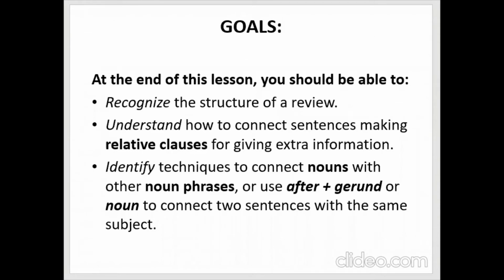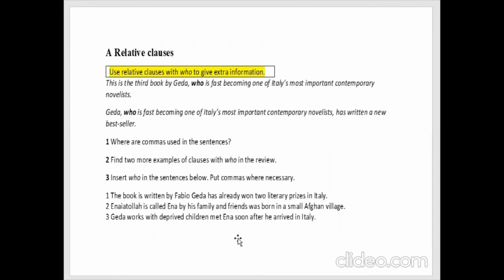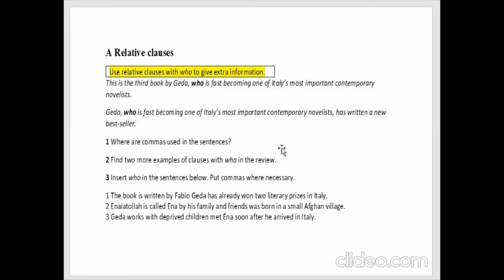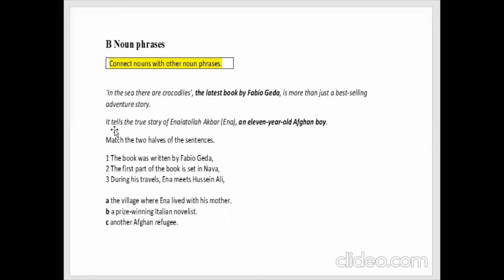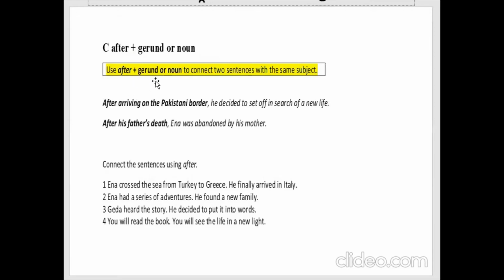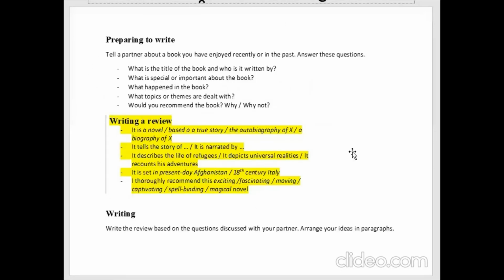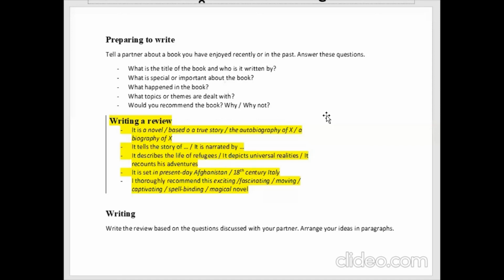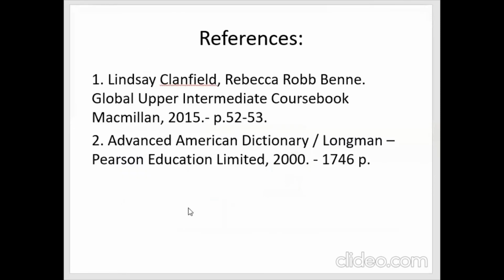Чжан Е.Е. Язык для специальных целей (основной, уровень С1)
Восточно-Казахстанский университет имени Сарсена Аманжолова, Ассоциированный профессор кафедры иностранных языков и переводческого дела, к.фил.н.